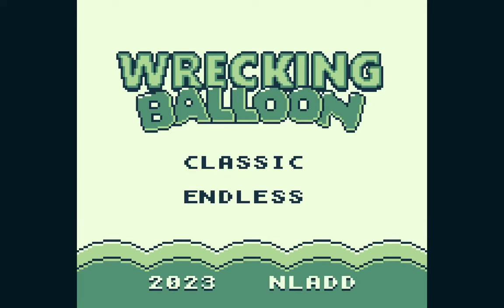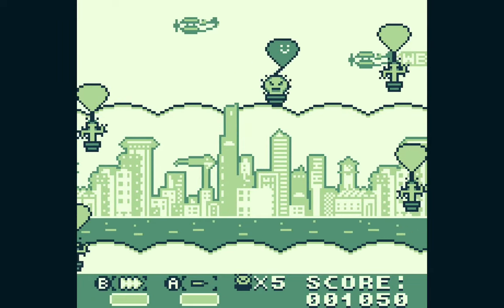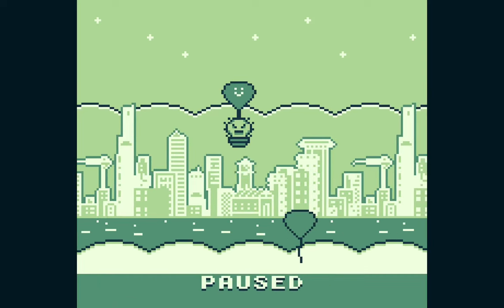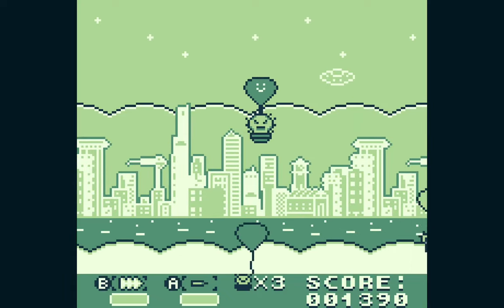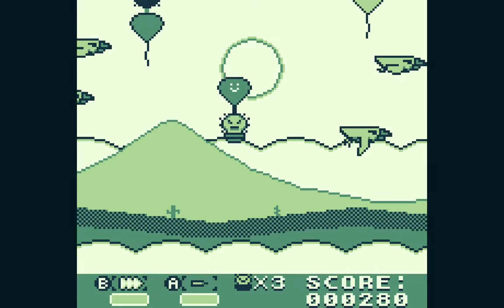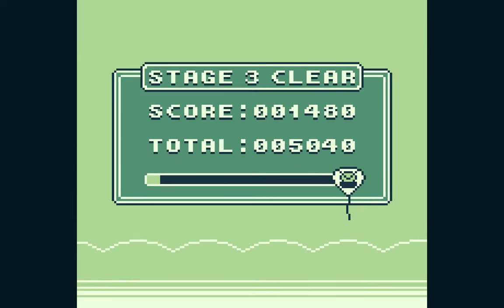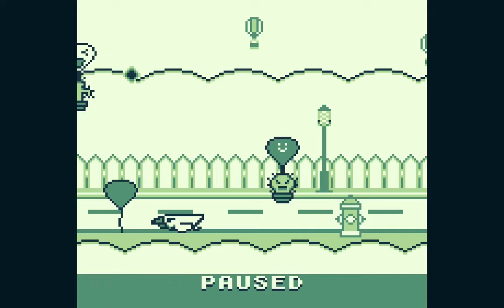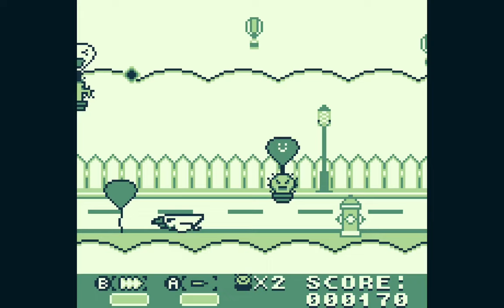Wrecking Balloon (2023) for Game Boy - Commentary and review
A new homebrew Game Boy game by Nathan Ladd. It's a lot of fun!